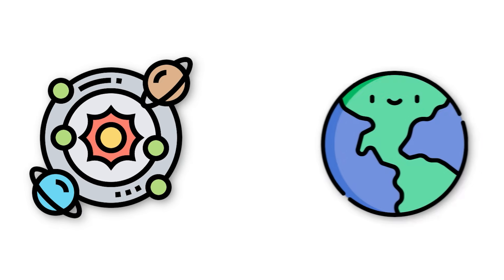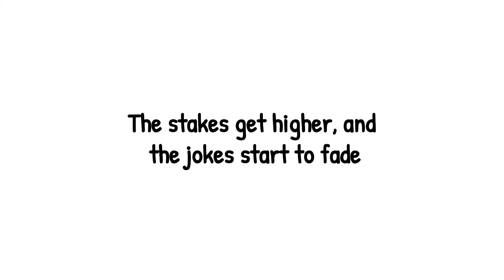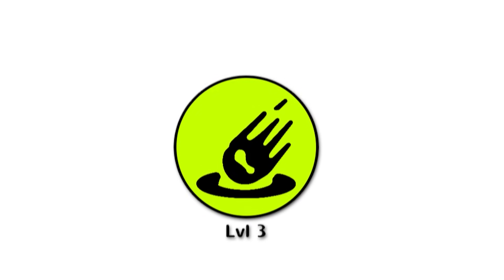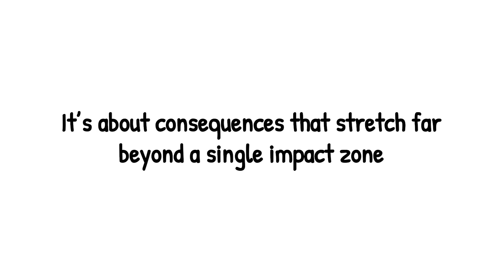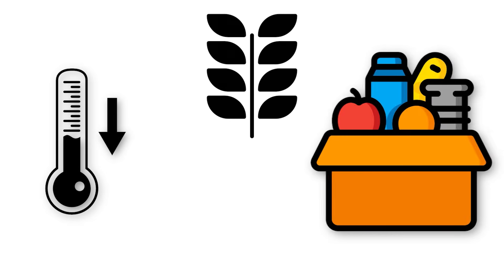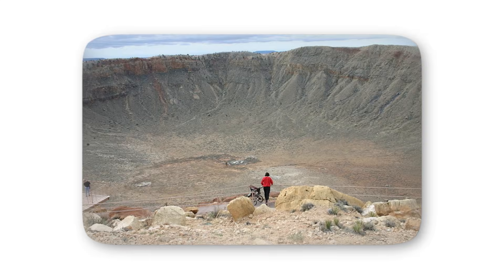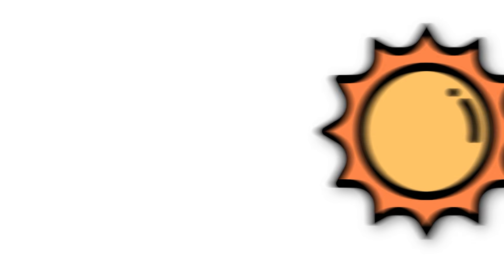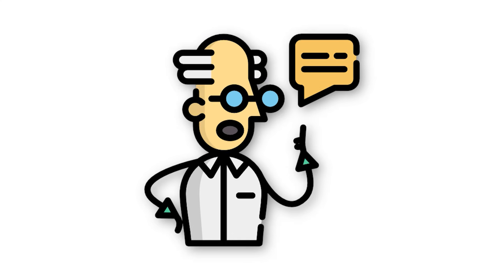Every FATAL Asteroid Impact Explained In 14 Minutes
Explore how asteroid impacts range from small fireballs to planet-killing extinction events. Learn the science of impact craters, shockwaves, and real disasters like the Chicxulub asteroid that wiped out the dinosaurs.

00:00 Level 0 — Harmless Glitter
00:58 Level 1 — Cosmic Rumor
02:23 Level 2 — The City Killer
03:46 Level 3 — Regional Threat
05:08 Level 4 — The Panic Zone
06:38 Level 5 — Nation Breaker
08:01 Level 6 — Impact Winter
09:29 Level 7 — Continental Catastrophe
10:53 Level 8 — Civilization’s End
12:14 Level 9 — Humanity’s Edge
13:41 Level 10 — Planetary Reset